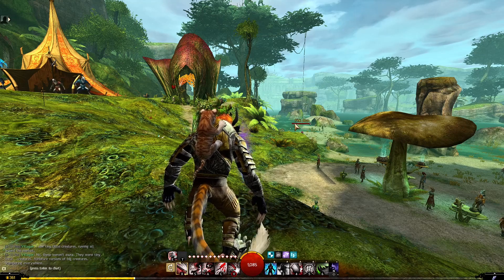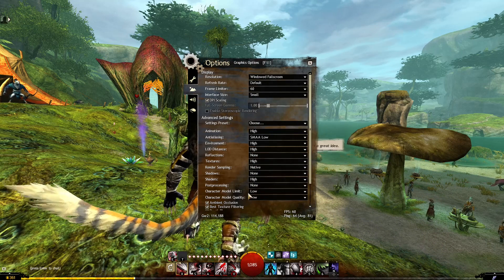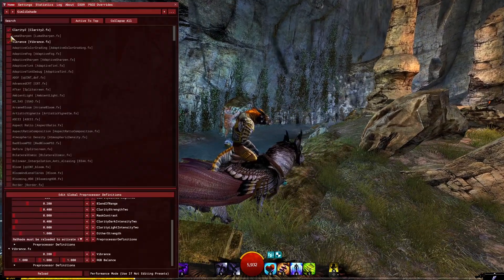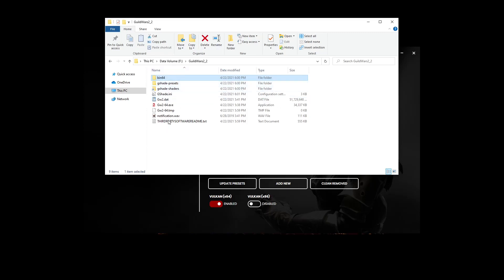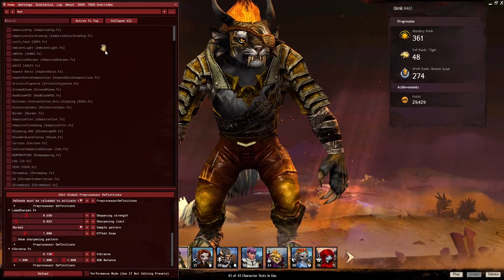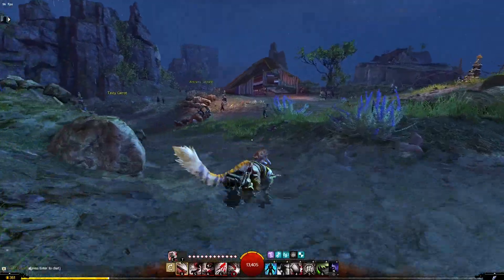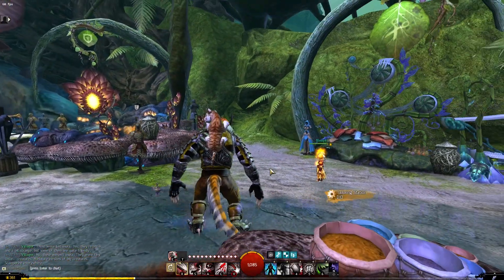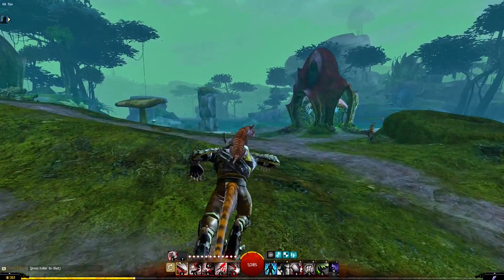Make GW2 Look Better With GShade 2021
Best viewed 1080p. How to install GShade control panel to make any game look sharper/better.

0:00 Introduction
4:13 Installation Instructions
6:03 In-Game Setup
9:06 Result Review

Additional filters to try for sharpening:
- Adaptive Sharpen
- DELC Sharpen